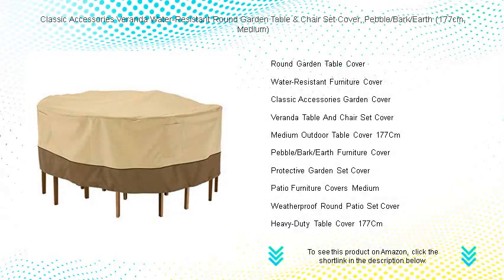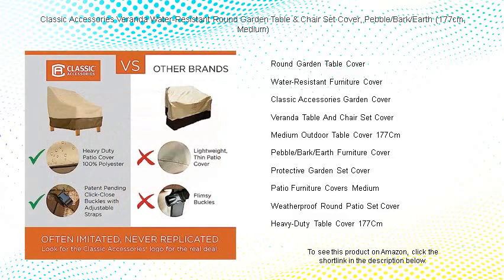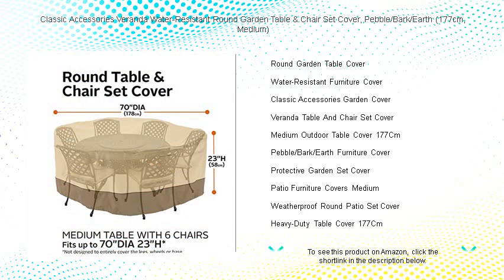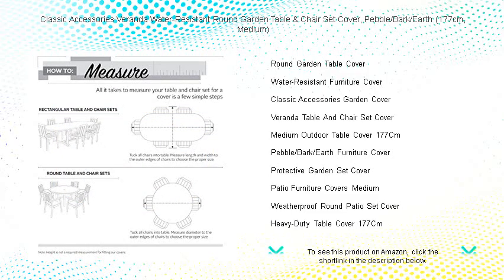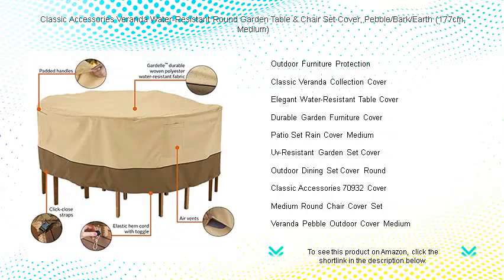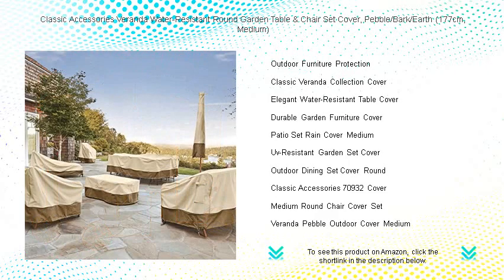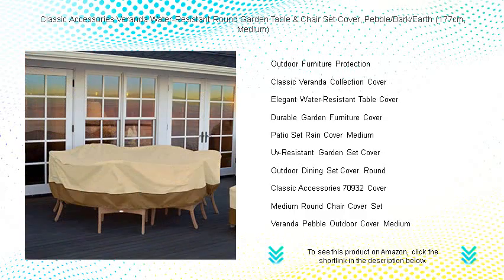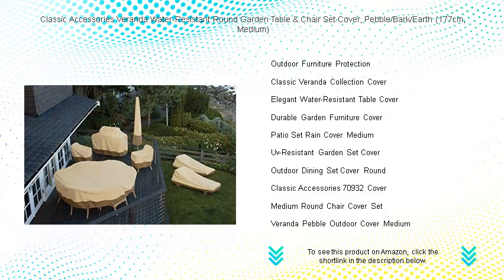Classic Accessories Veranda Water-Resistant Round Garden Table & Chair Set Cover, Pebble/Bark/Earth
- to see this product on Amazon!

Offering premium protection, the round garden table cover shields your outdoor furniture from rain, snow, and sun, ensuring longevity and preserving the beauty of your patio set for years to come.

Crafted from high-quality materials, the water-resistant furniture cover prevents moisture from seeping through, safeguarding your outdoor investments from damage while maintaining their appearance season after season.

With a focus on durability and style, the Classic Accessories garden cover combines functionality with a sleek design to keep your patio furniture safe and in top condition regardless of weather conditions.

Designed to fit snugly, the Veranda table and chair set cover offers comprehensive protection against the elements, while complementing your outdoor space with its elegant and timeless appearance.

Ideal for moderate climates, the medium outdoor table cover 177cm ensures your furniture remains clean and dry, reducing the risk of mold and mildew during unpredictable weather changes.

Add an earth-toned aesthetic to your outdoor setup with the pebble/bark/earth furniture cover, which not only looks great but also effectively shields your furniture from environmental damage.

The protective garden set cover is essential for defending against harsh weather, pooling rainwater, and UV damage, extending the life of your outdoor furniture with minimal maintenance required.

Perfect for smaller patios, the patio furniture covers medium size are crafted to provide optimal protection and an attractive design that integrates seamlessly into any garden theme.

Engineered for tough weather conditions, the weatherproof round patio set cover is designed to withstand wind, rain, and sun, ensuring your furniture stays securely protected year-round.

Robust and reliable, the heavy-duty table cover 177cm provides an unparalleled defense against adverse weather, making it a must-have for anyone looking to preserve their outdoor furniture.

Innovative and practical, outdoor furniture protection covers deliver excellent shielding from the elements while allowing your furnishings to breathe, preventing unwanted moisture buildup.

The classic veranda collection cover combines traditional design with modern functionality, offering a beautiful and effective way to keep your outdoor furniture safe from dust, rain, and sun damage.

Elevate your patio's aesthetic with the elegant water-resistant table cover, crafted to deliver both weather protection and an understated sophistication that enhances the visual appeal of your space.

Designed to last, the durable garden furniture cover resists tearing and fading, ensuring that your outdoor assets remain pristine throughout the changing seasons, year after year.

For those rainy days, the patio set rain cover medium size excels at keeping your outdoor furniture dry, with easy-to-use fastenings that guarantee a secure fit even during heavy downpours.

The UV-resistant garden set cover provides superior sun protection, reducing fading and heat damage so your outdoor furniture retains its vibrant appearance despite constant exposure to sunlight.

Maintain the integrity of your outdoor meals and gatherings with the outdoor dining set cover round, preventing weather-related wear and offering easy maintenance to ensure hassle-free enjoyment.

Offering protection with style, the Classic Accessories 70932 cover combines functionality with a refined design, delivering exceptional coverage and preserving your outdoor furniture's lifespan.

A must-have for patio enthusiasts, the medium round chair cover set offers excellent protection against harsh elements while maintaining an inviting aesthetic for your open-air gatherings.

Blending in seamlessly with natural surroundings, the Veranda pebble outdoor cover medium keeps your outdoor furniture safe from the elements while adding a harmonious touch to your exterior decor.